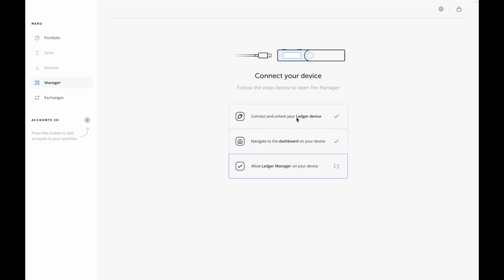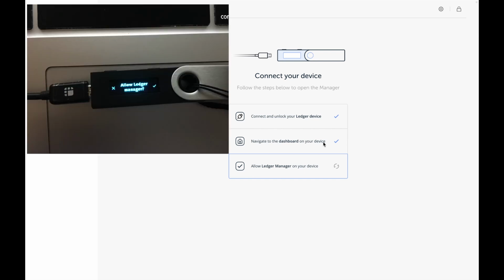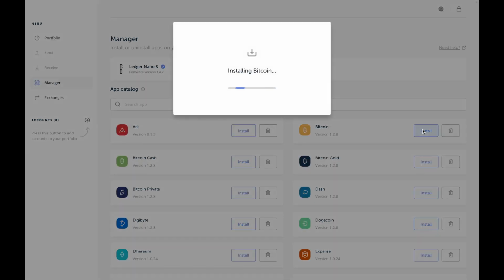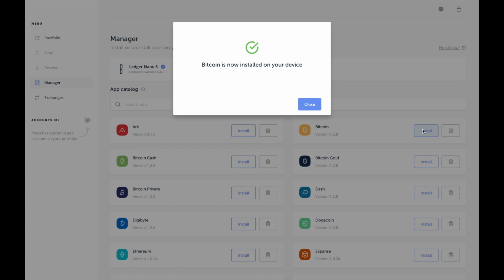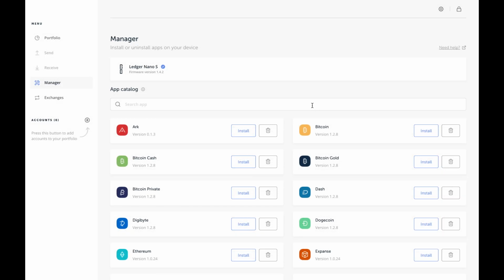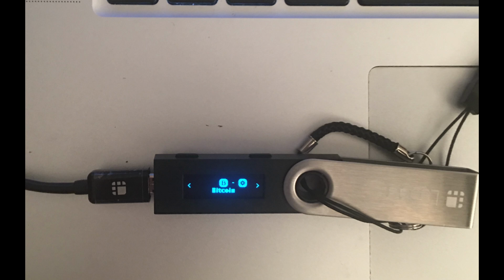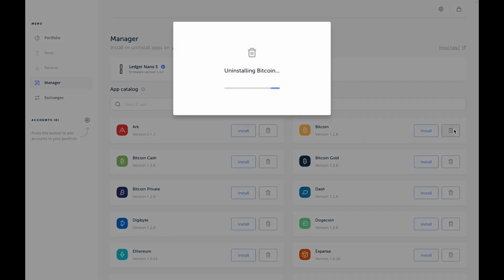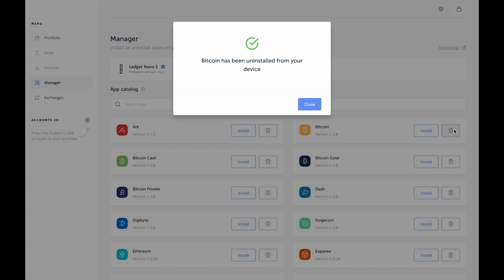How to install and uninstall the Bitcoin Wallet using Ledger Live